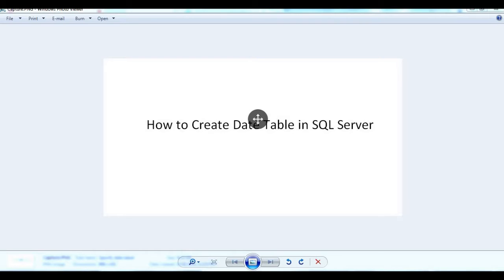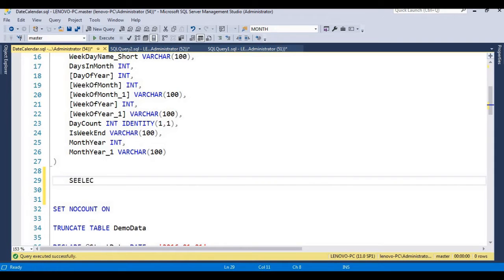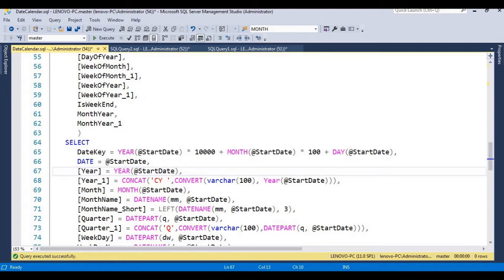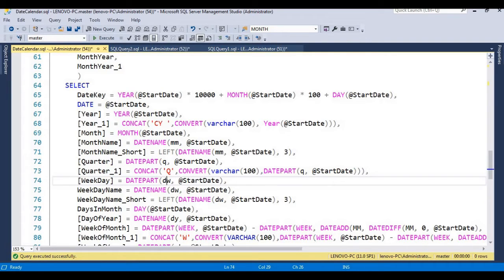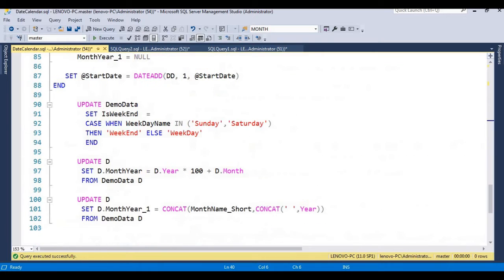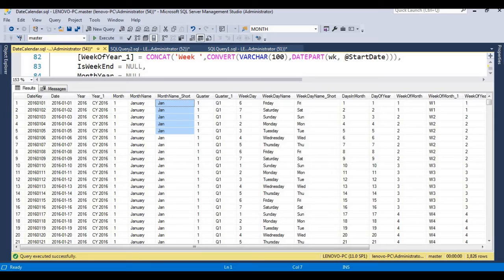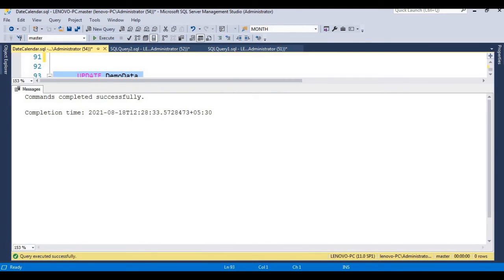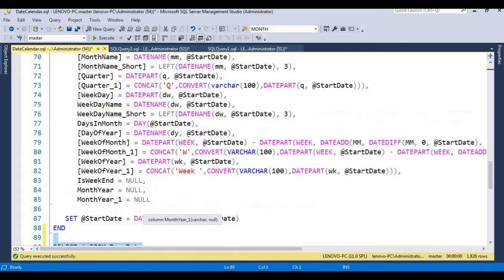Microsoft SQL Server Development Part 19 : How to Create Date Table in SQL Server